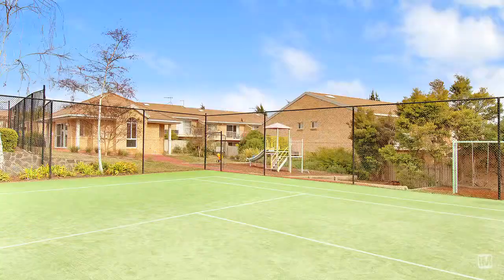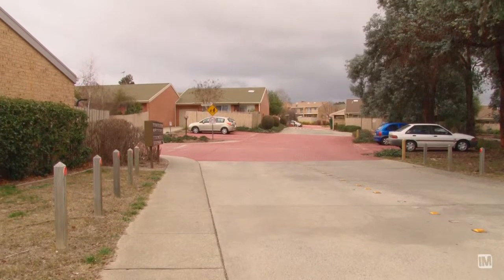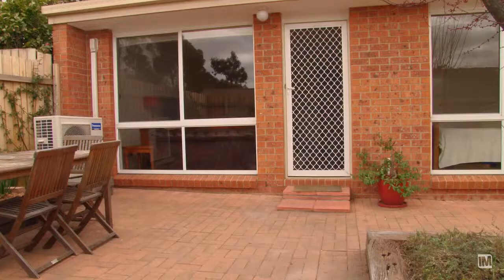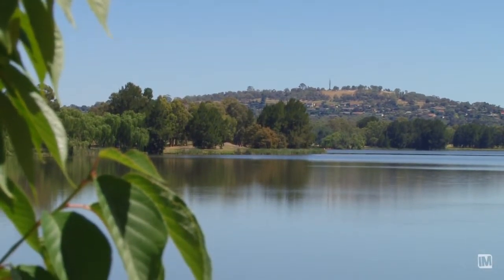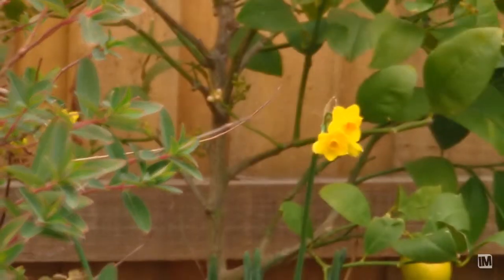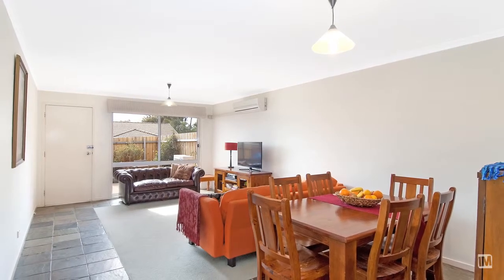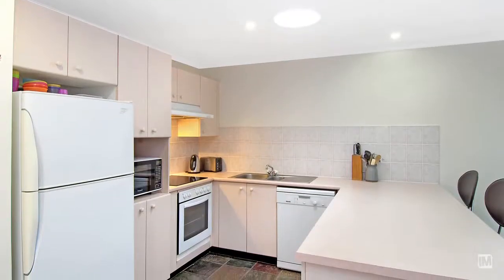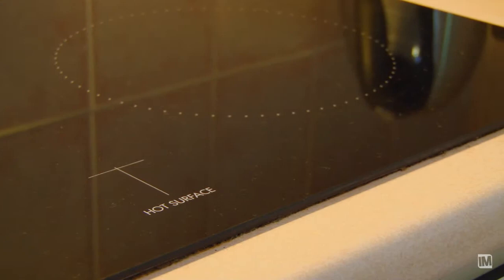IMtv - 93/15 John Cleland Crescent - LJ Hooker Belconnen